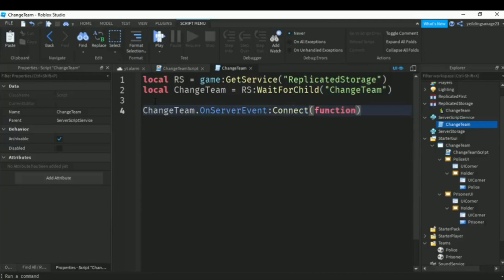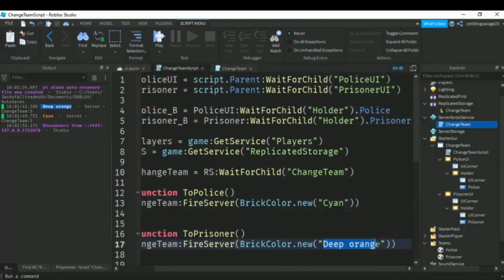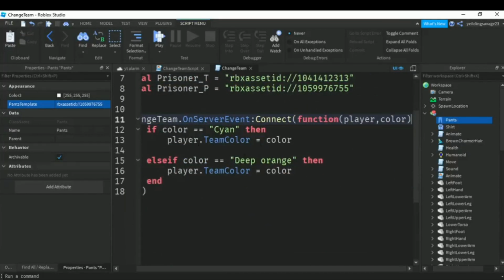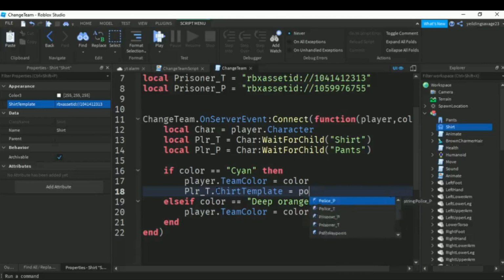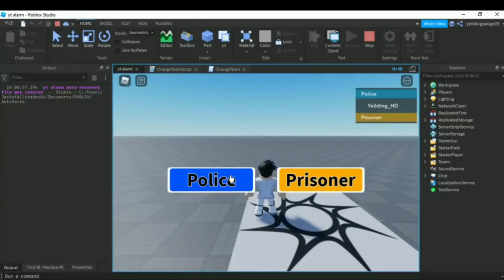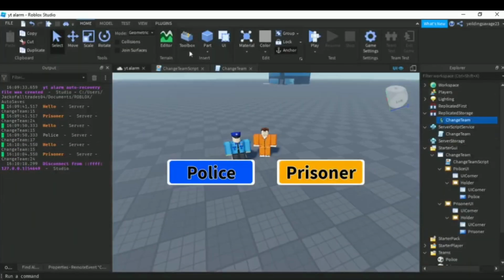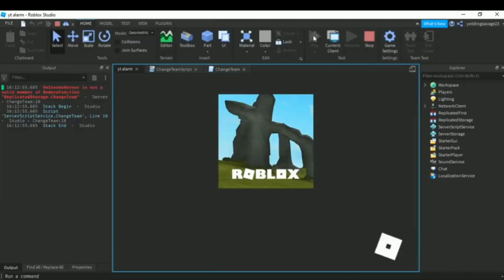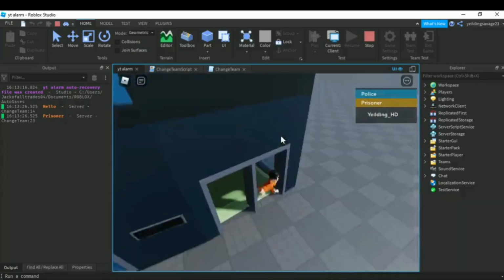How to make Change Team System on Roblox Scripting Tutorial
hello guys today's video I'm gonna teach you how to make a change team system on roblox.

hope you enjoy this video and I hope it help you.